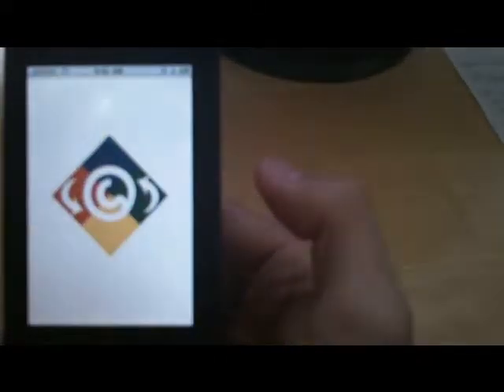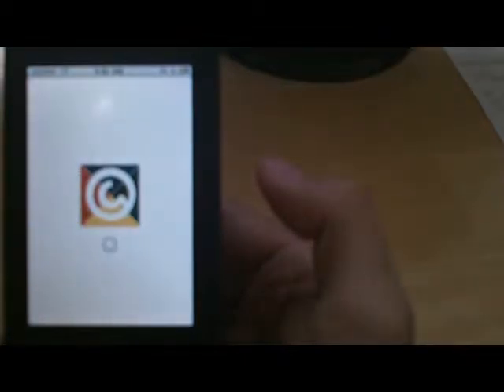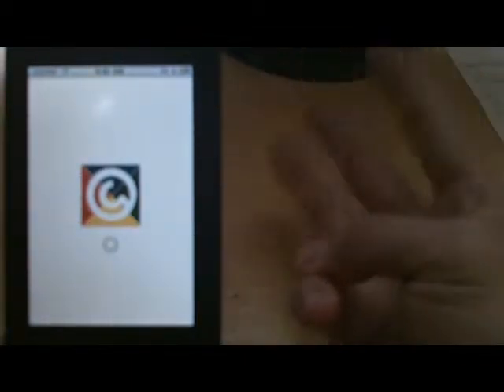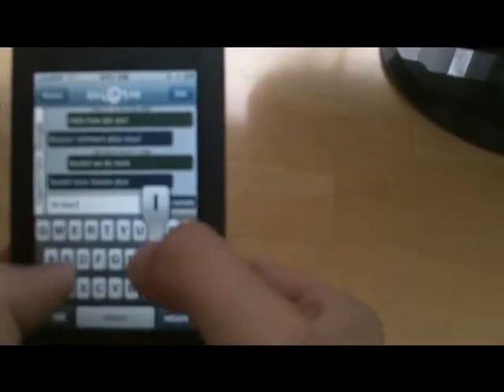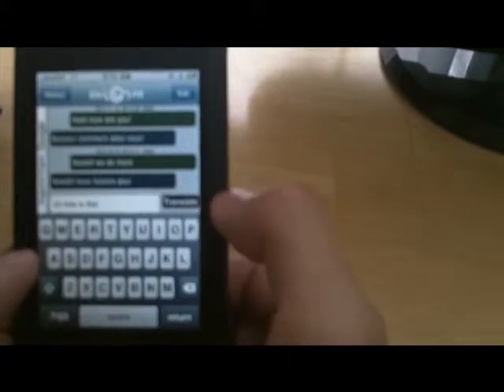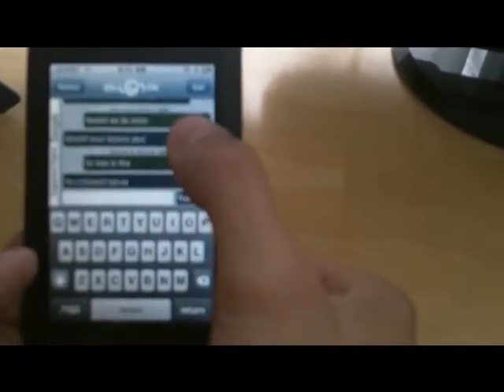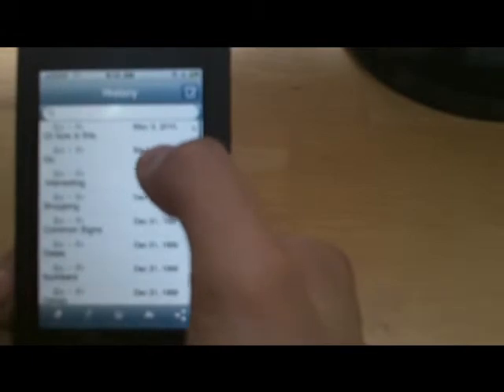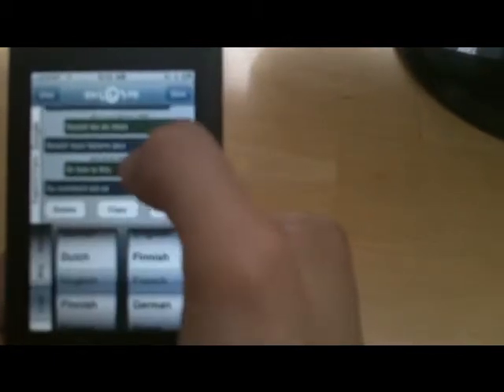Smart Translator iPhone App Demo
In addition to our online Smart Translator, Gabble On has also an iPhone version of our innovative application to help users access Google Translate, Bing Translator, and Yahoo Babelfish even when away from a computer.